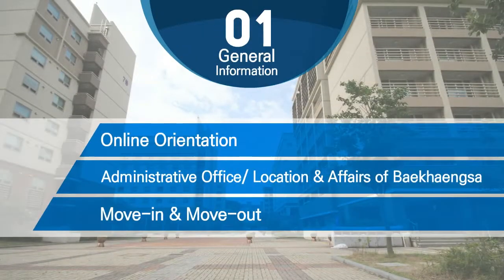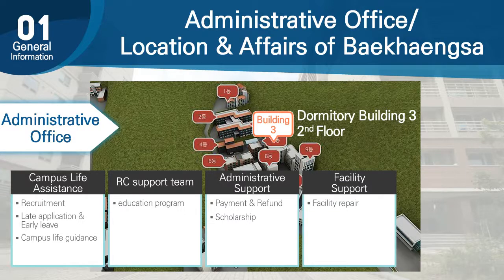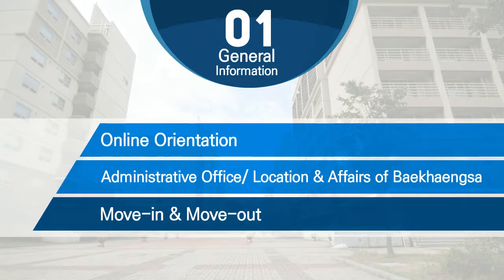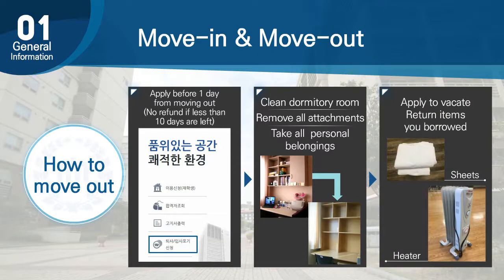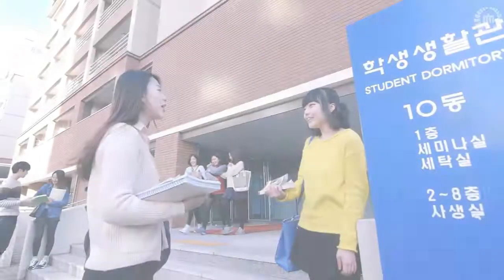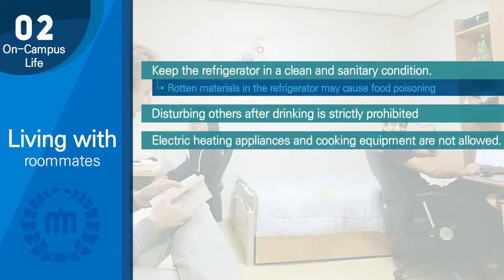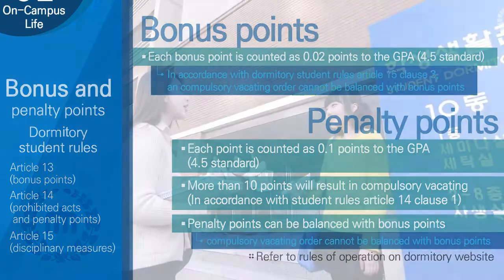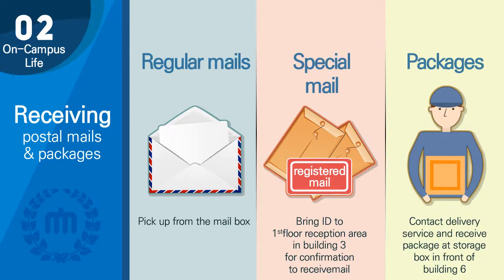충남대학교 학생생활관 온라인 오리엔테이션 1(영어)